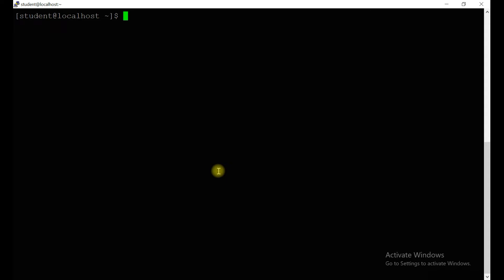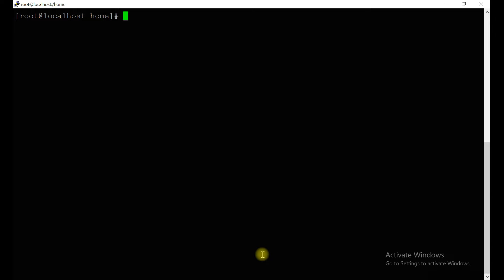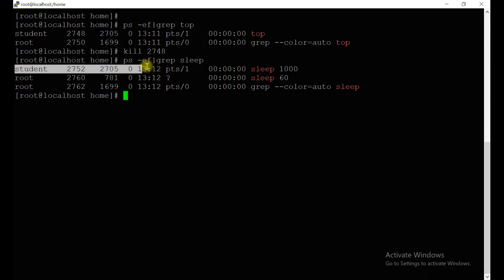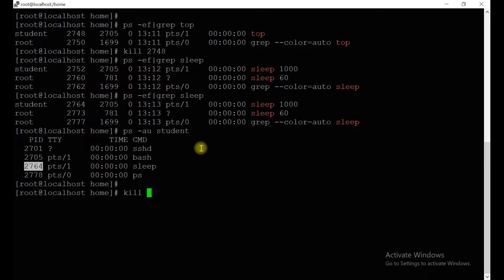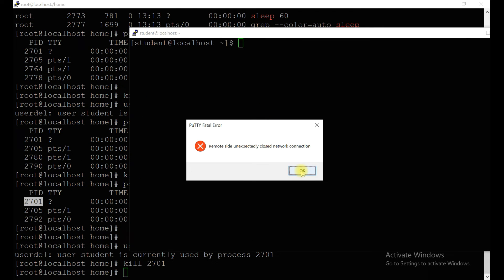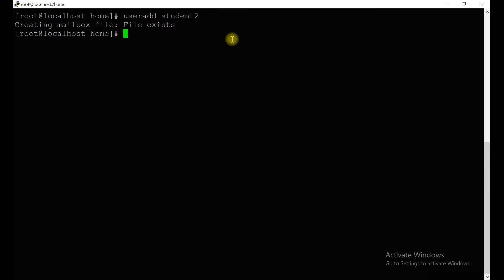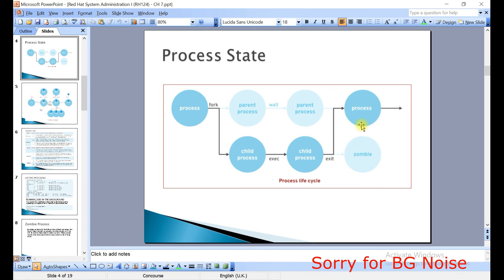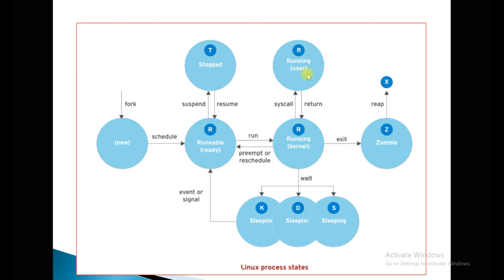(Module 18) Linux System process ll User Related Process ll Kill Process ll FG and BG Process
Process management in RedHat Linux
Linux kill process by pid
bg and fg command in Linux
process states in the operating system

-Guaranteed Cheapest Training Cost
-Highly Certified Professional
-15 years of working experience in Linux/AWS/Windows

-Highly Certified Professional
-12 years of working experience in Singapore
-Special Discount Available when you refer your Friend for training